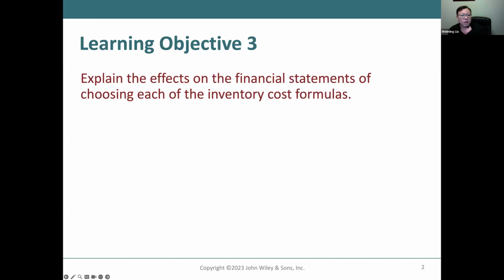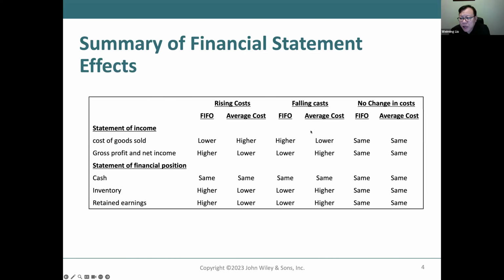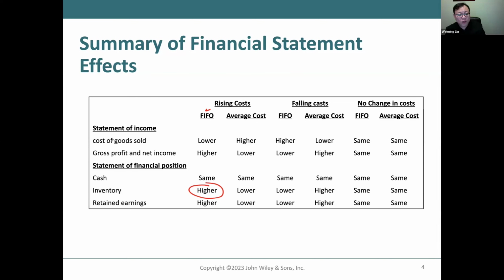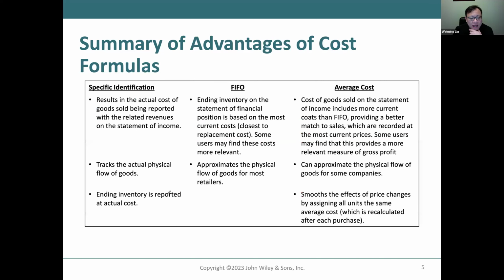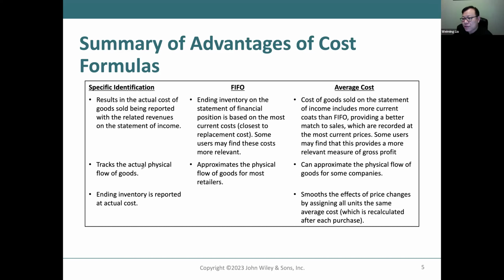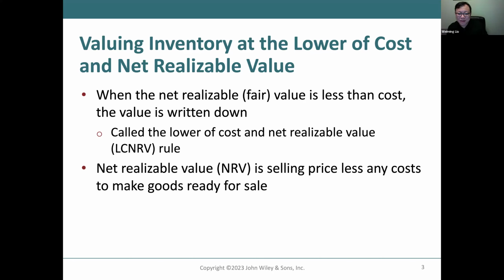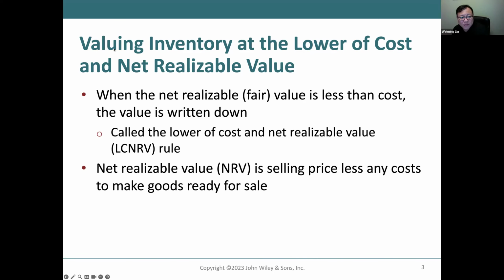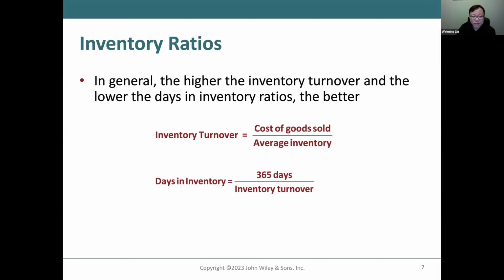Explain the effects on the financial statements of choosing each of the inventory cost formulas.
LCNRV rule, lower of cost and net realizable value, inventory valuation, inventory turnover, days in inventory